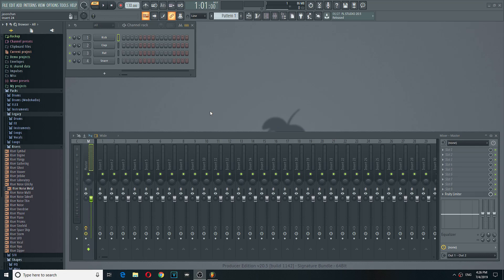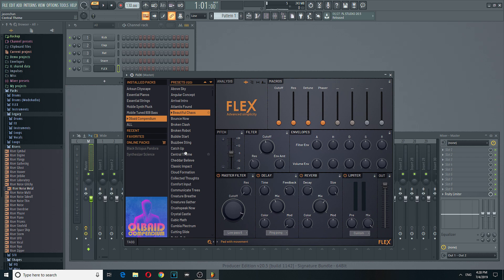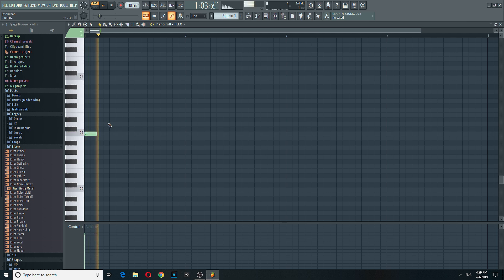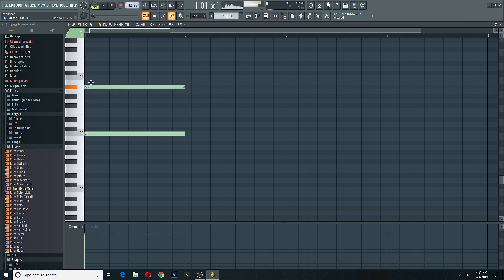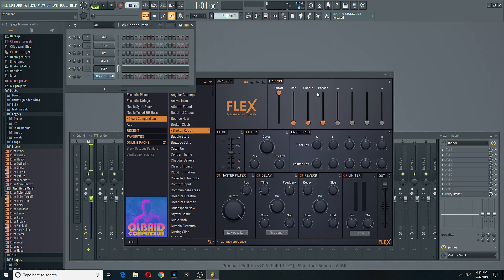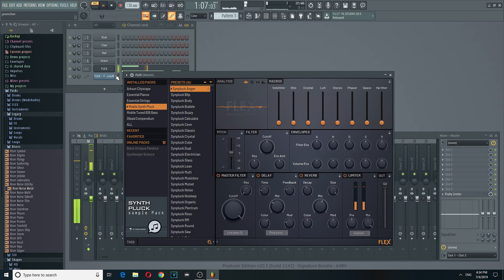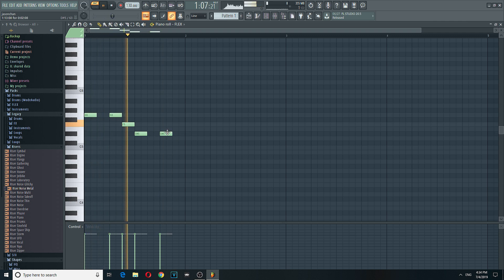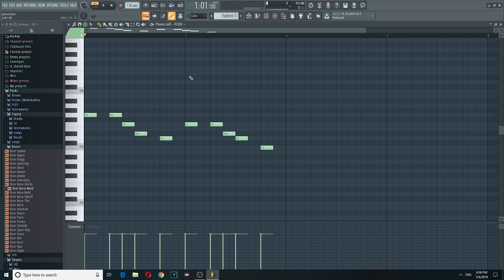FLEX VST DEMO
Fl studios Flex vst demonstration. I teach you how to get started with flex and what sounds you can do with it. Flex is basically imagelines version of refx nexus. it's they're own rompler